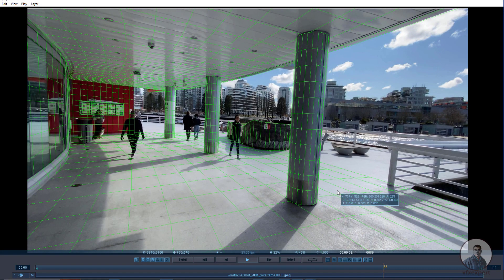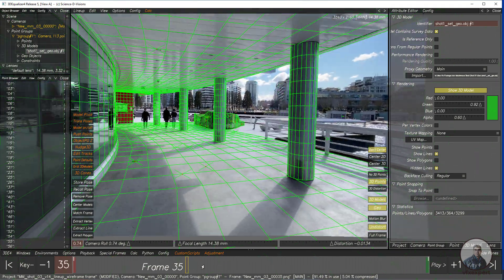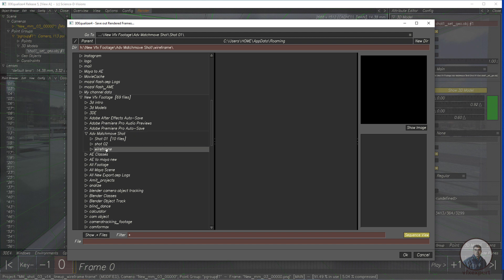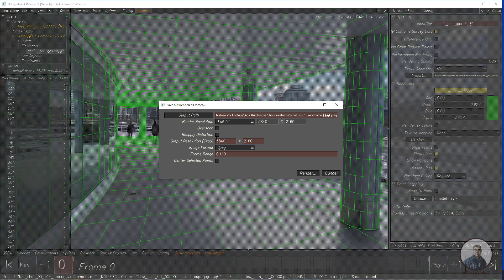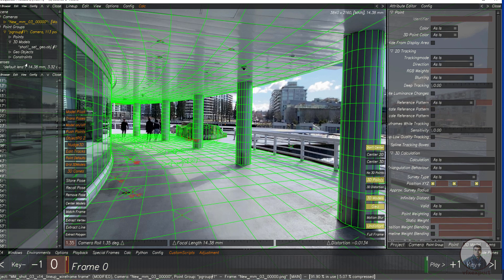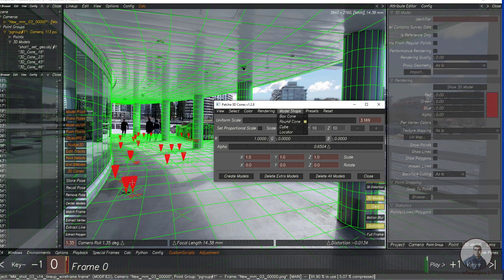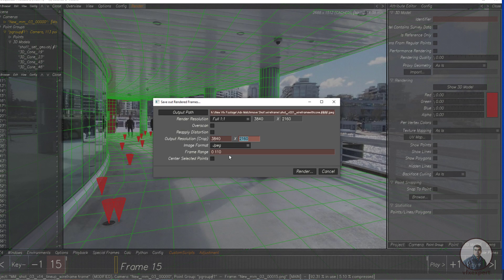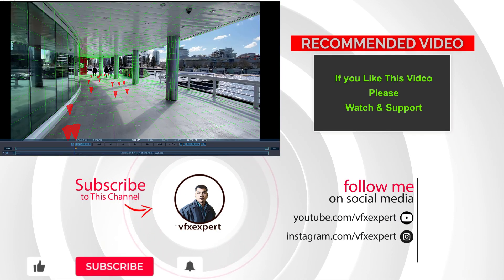Wireframe Render in 3D Equalizer | 3D Equalizer Wireframe & Cone Render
in this video we will see how to create wireframe render and wireframe with cone render from 3d equalizer.